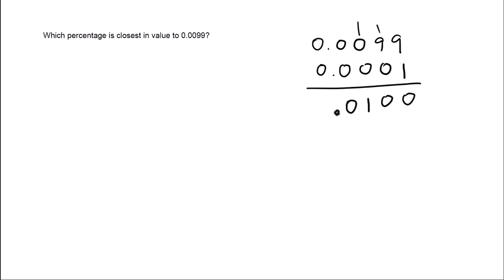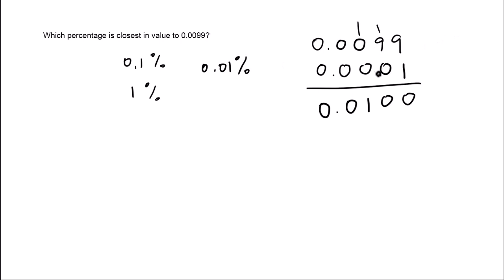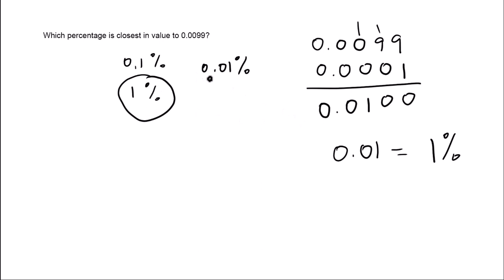BCA Exam 10 Q32